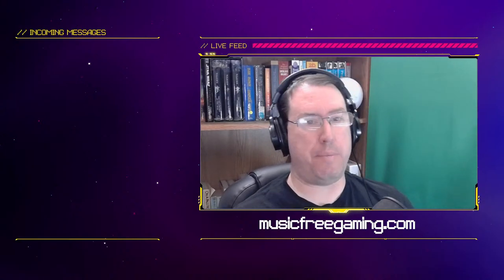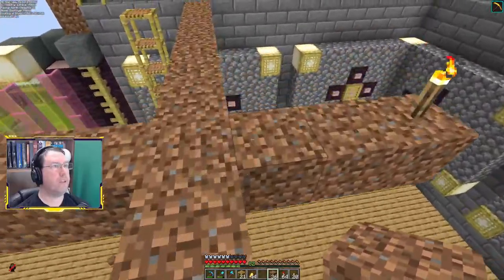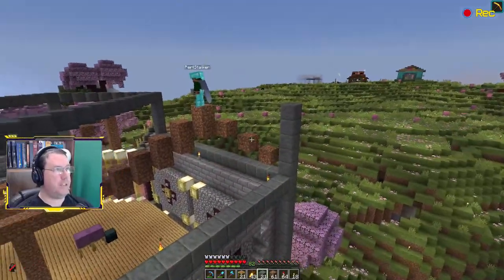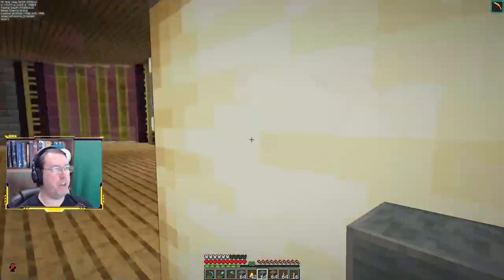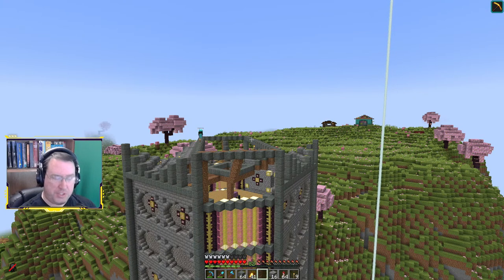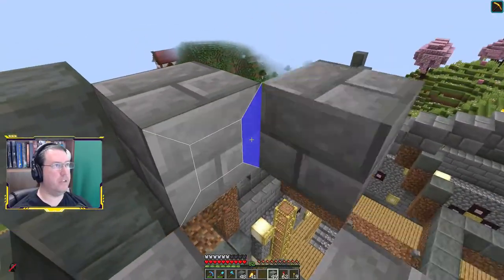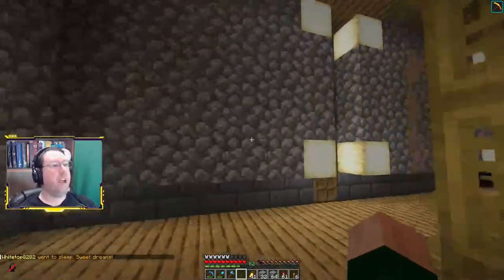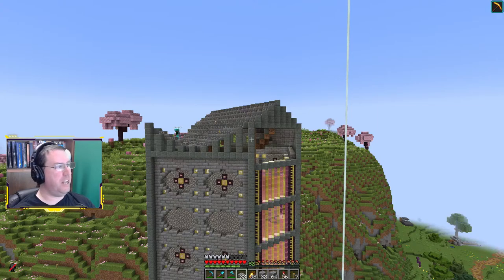Topping Off the Tower - Tinker World SMP - Stream Replay (4/2/2024)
Let's top off the tower.

Music Free Gaming is a family friendly channel! I mostly play Minecraft.

💖 Support Me 💖

🔗 Links 🔗

📜 Channel Rules 📜

-- No swearing
-- No politics
-- English only